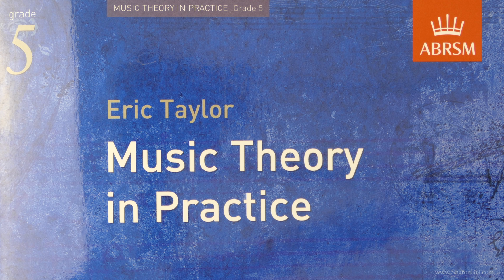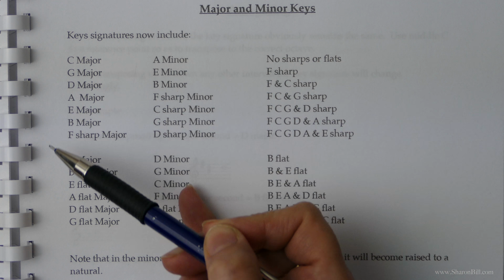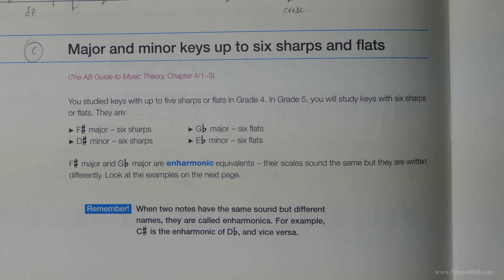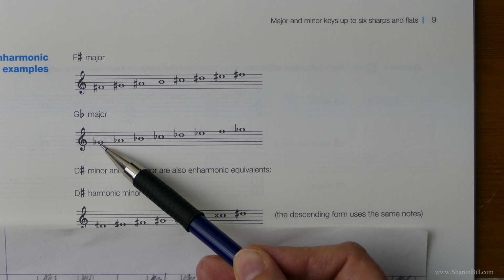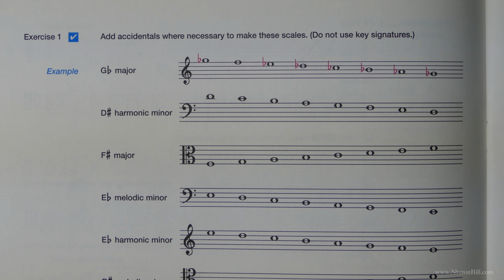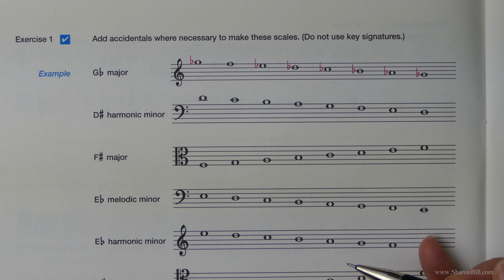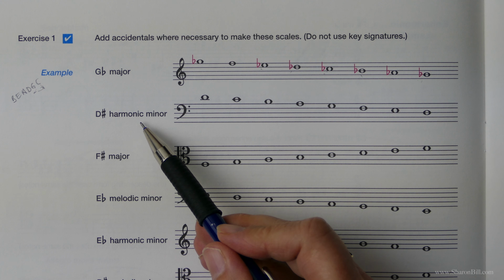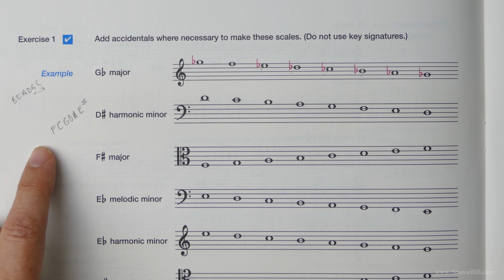ABRSM Music Theory Grade 5 Section C Part 1 Major and Minor Keys up to Six Sharps and Flats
Welcome to my Music Theory Tutorials. In this music theory lesson I explain the third Chapter in ABRSM Music Theory in Practice Grade 5. In this tutorial I explain the major and minor key signatures of up to six sharps and six flats.